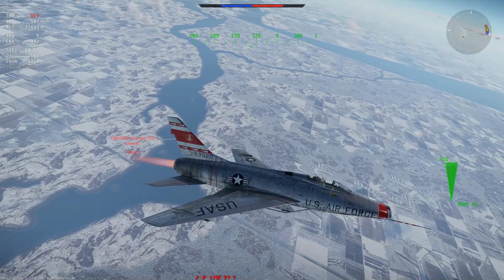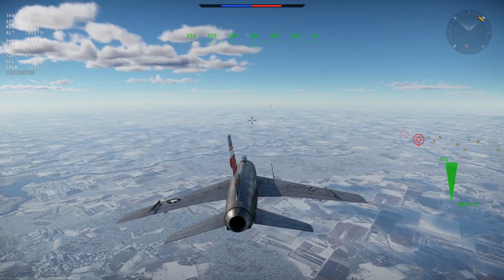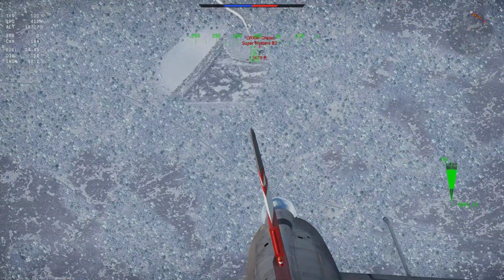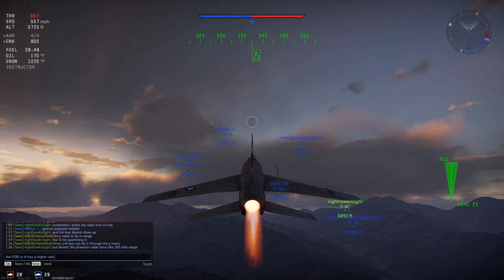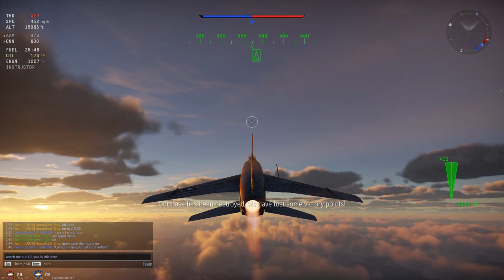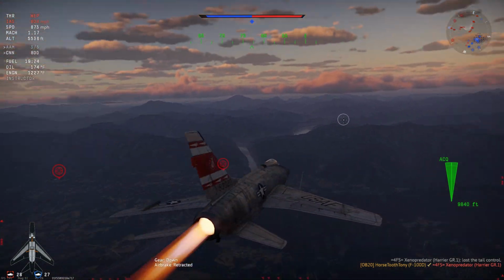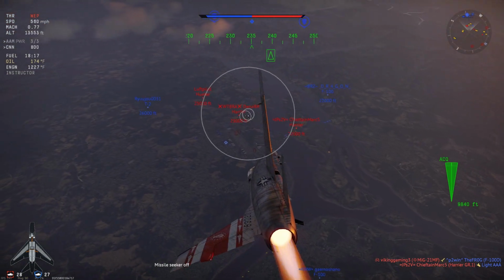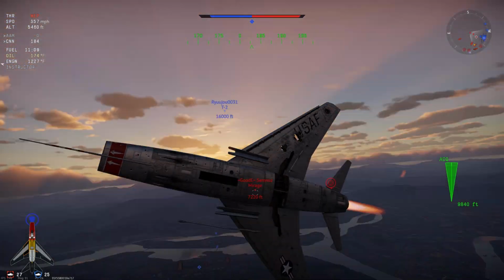The Big Mouth Harrier Clubber! (F-100D)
Been having a blast with The F-100D great jet at 9.7 and it can also do some damage at 10.7! hope yall enjoy this and don't forget to like, comment and subscribe!!!